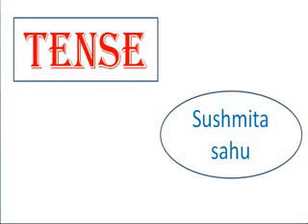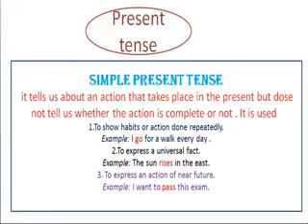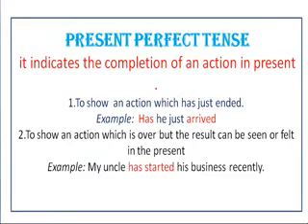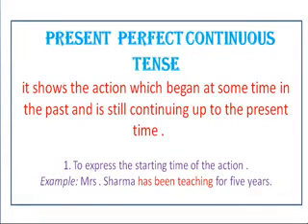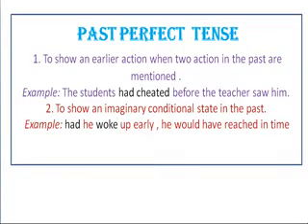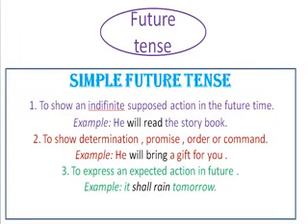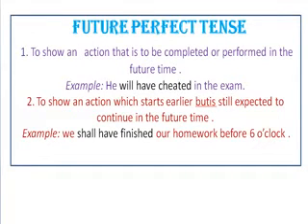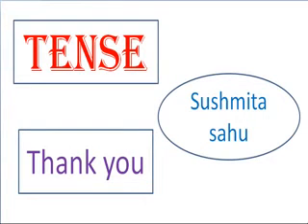English Grammar - Tense